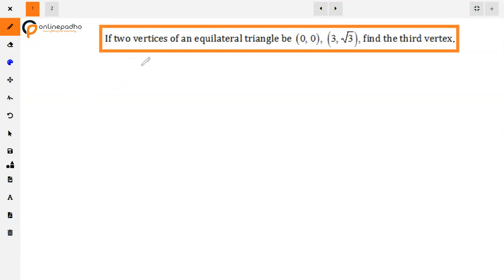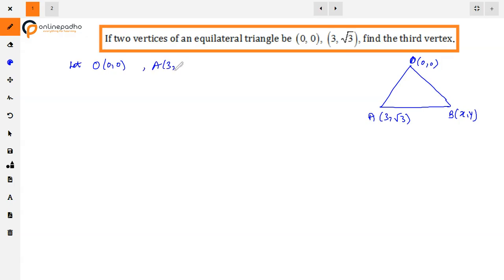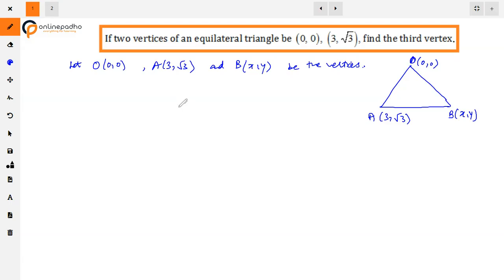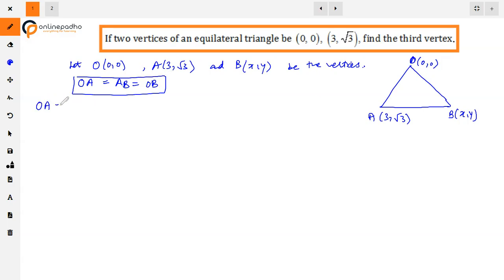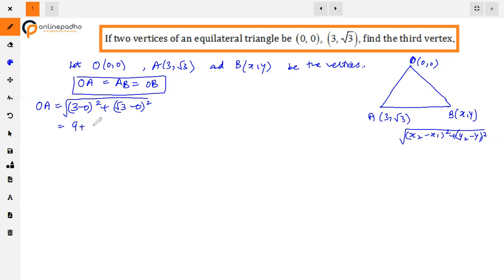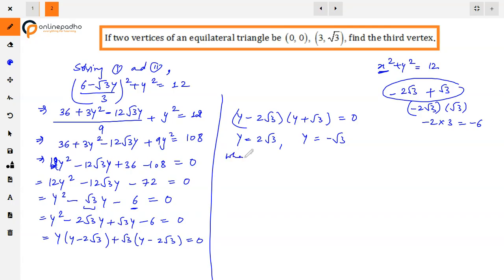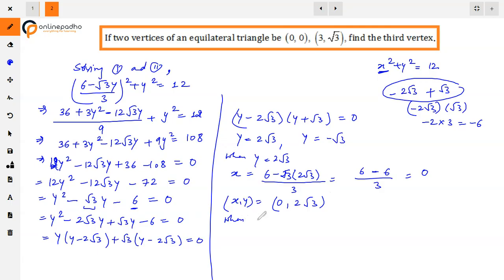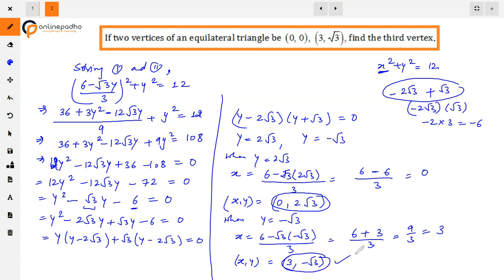X Co ordinate Geometry If two vertices of an equilateral triangle be 0, 0 and 3, √3, find the third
If two vertices of an equilateral triangle be (0,0) and (3,√3), find the third vertex.

Class X Co-ordinate Geometry
Questions on Distance Formula
Question on Co-ordinate Geometry
Prove that type question on distance formula
Application of Distance formula
Important problems on Co ordinate Geometry